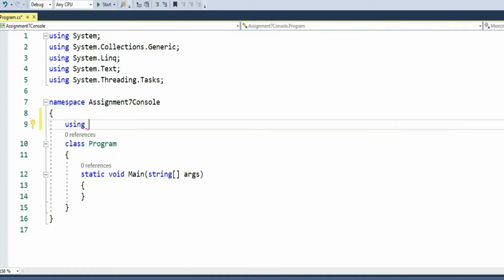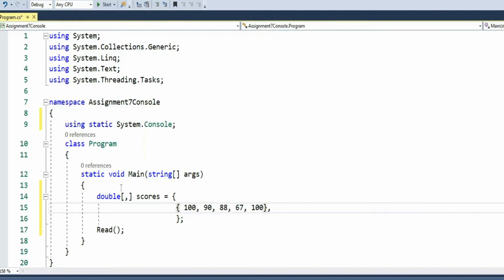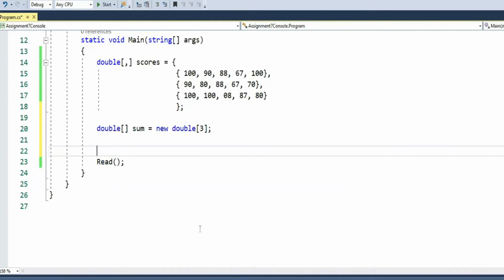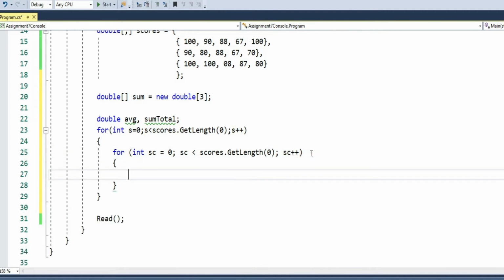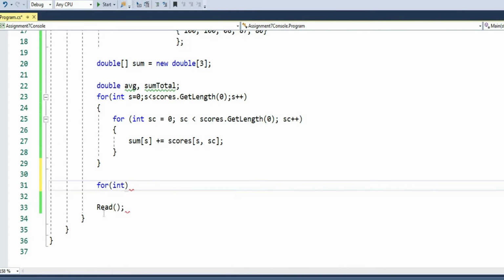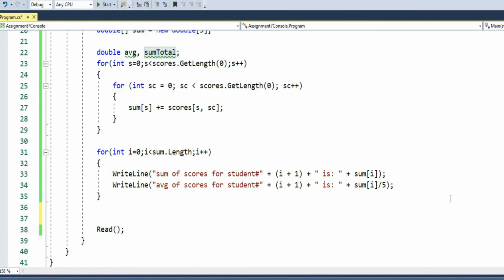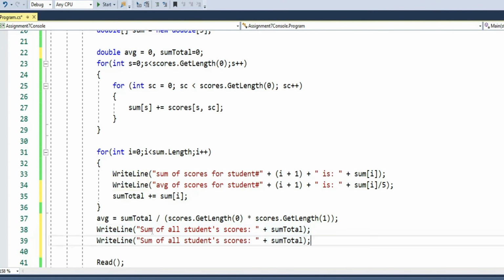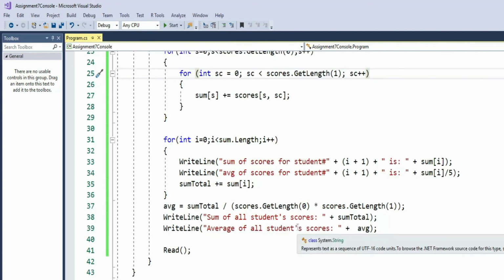MultiDimensional Array C# Assignment 7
This tutorial is about Programming in  Multidimensional array of scores and a parallel array of sums.